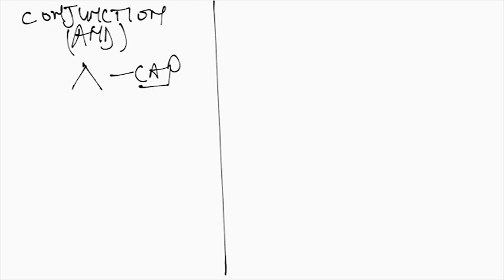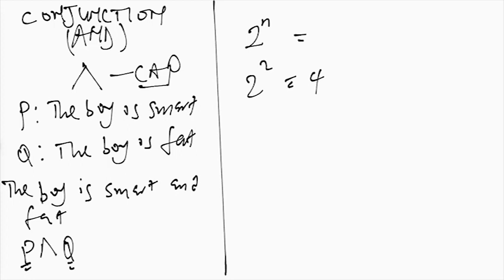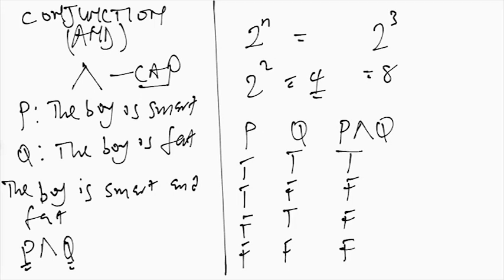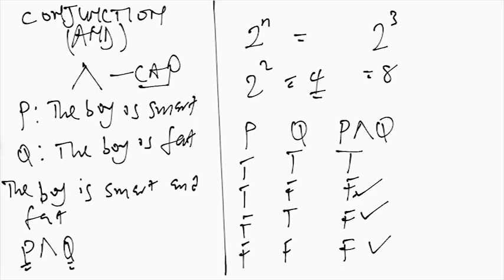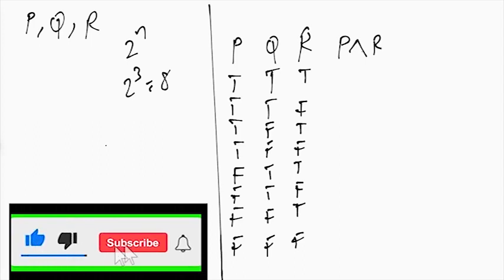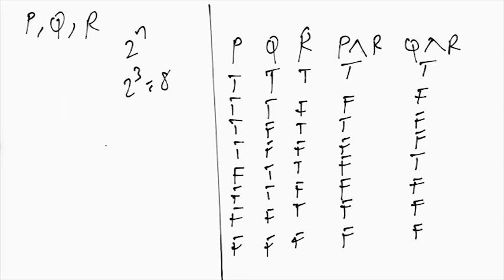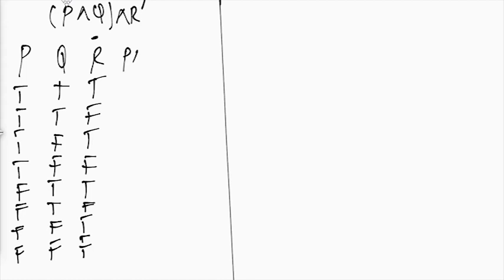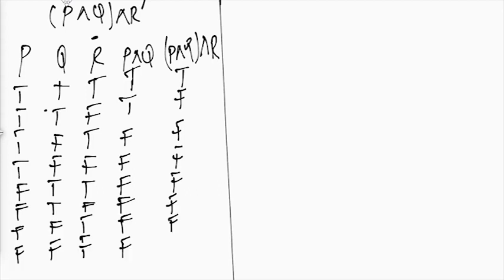02 Logical Reasoning || Conjunction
The concept of conjunction as a logical connective is dealt with in detail.